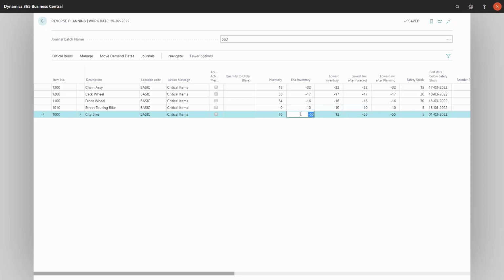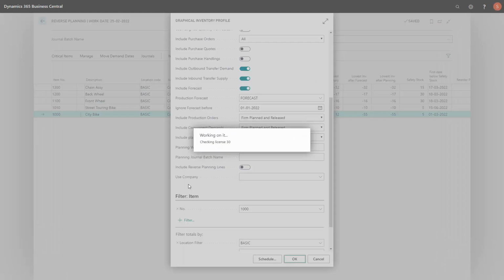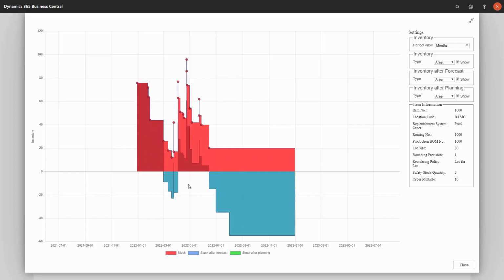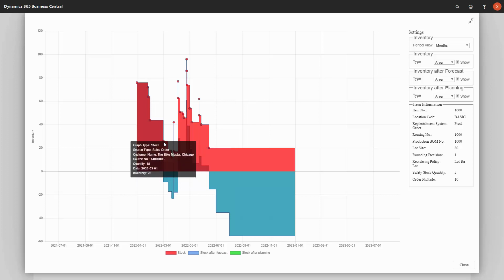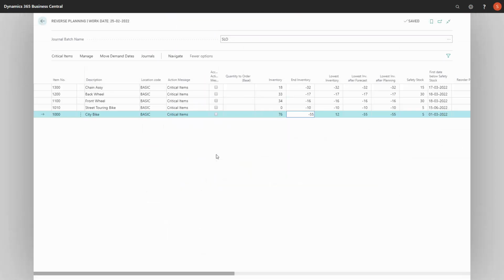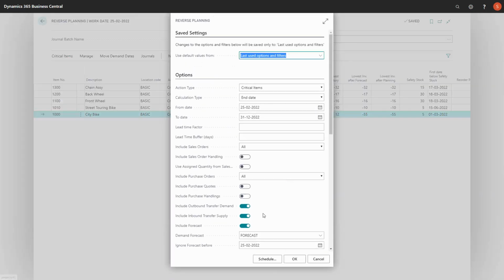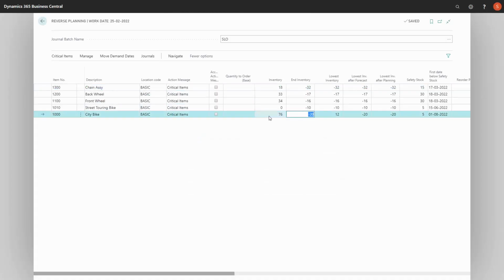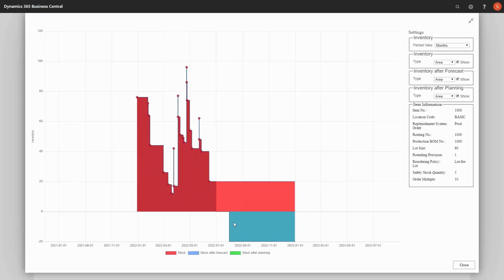ENG20031690 The fields Include Forecast Demand Forecast